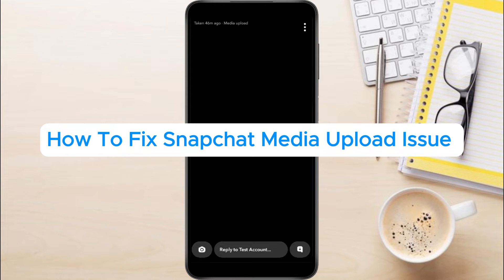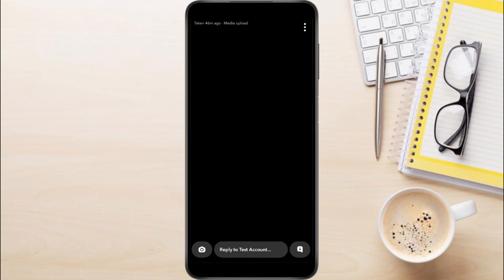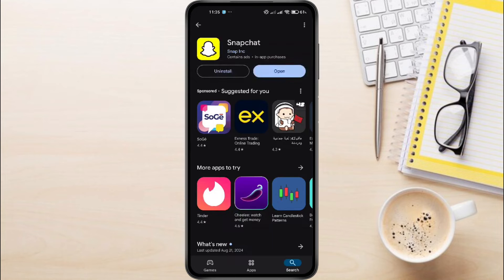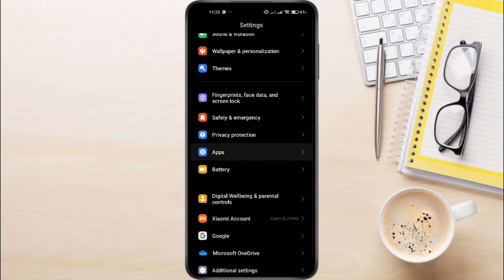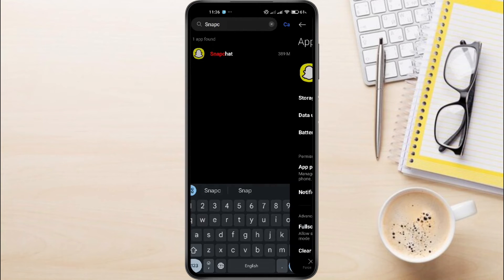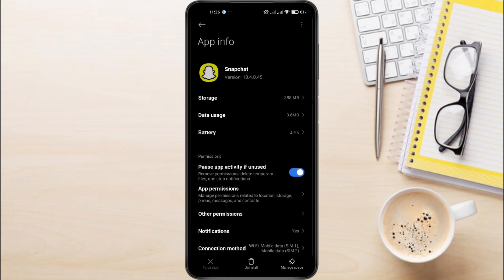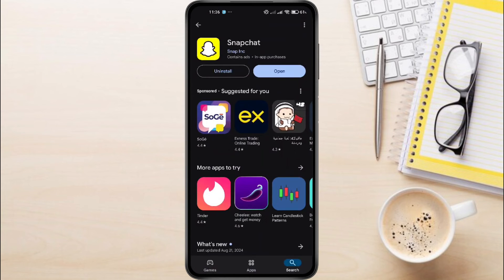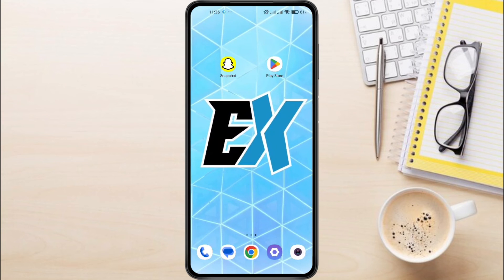How To Fix Snapchat Media Upload Issue - Media Upload Not Working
This quick and easy video tutorial shows you step-by-step How To Fix Snapchat Media Upload Problem. This means that you will learn How To Fix Snapchat Media Upload Error,  whether it’s delayed uploads, low quality, or even crashes. We’ll go through some simple yet effective steps to get your snaps uploading smoothly again. By following this simple step-by-step guide, you should be able to Fix Snapchat Media Upload Problem,

Your Support Helps Us Create More Content. Donate To Keep Us Going!

Explainic